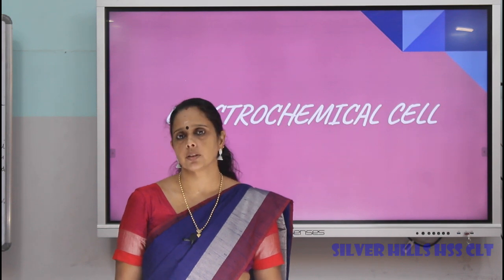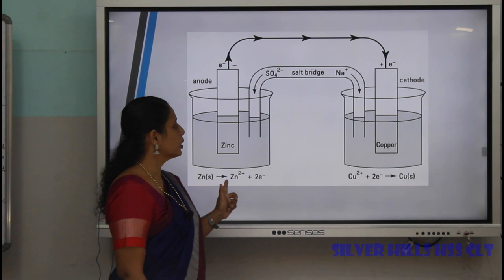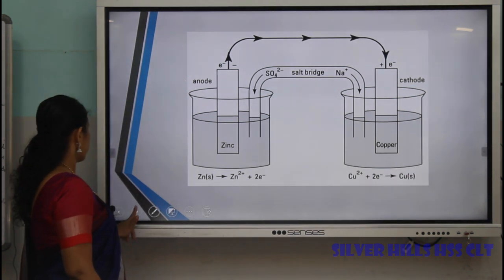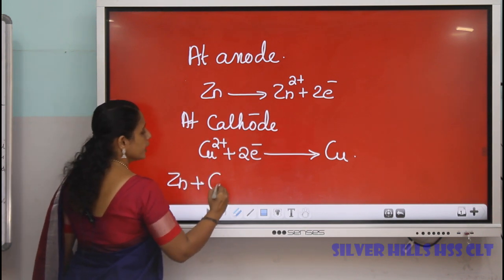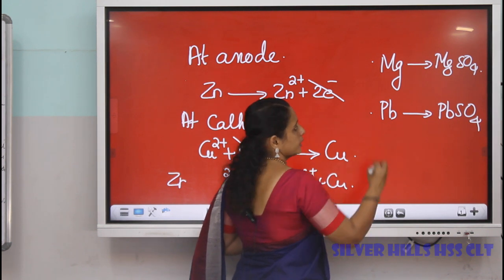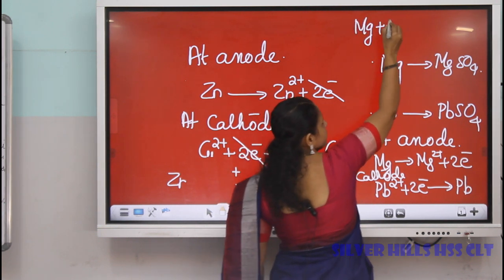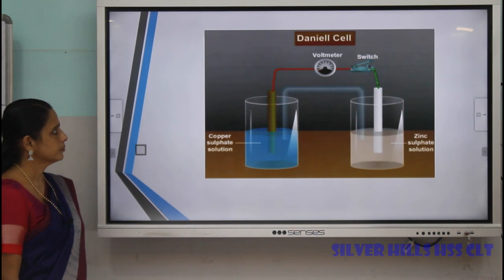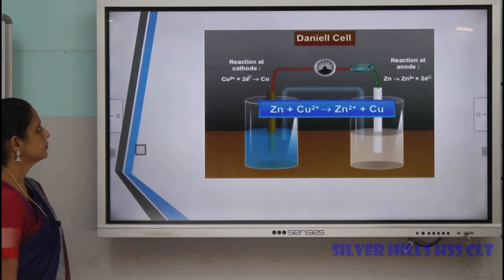SILVER HILLS HSS | Std XII | Chemistry | Electrochemistry | Ms Malini Aravind